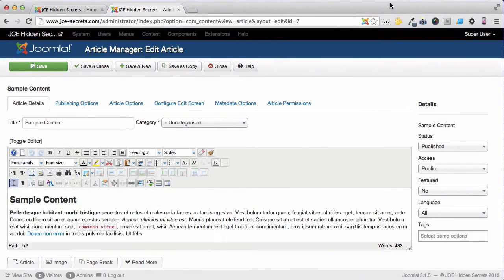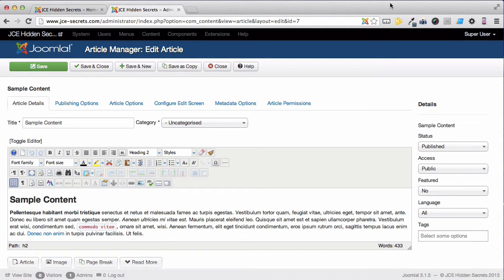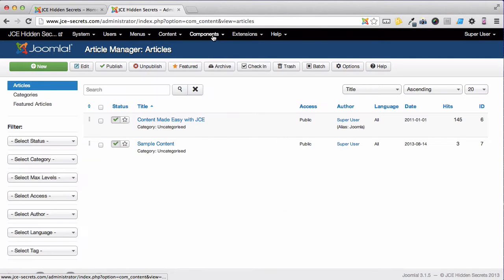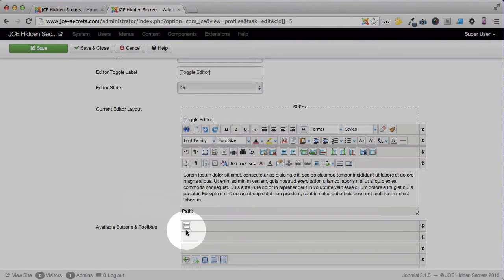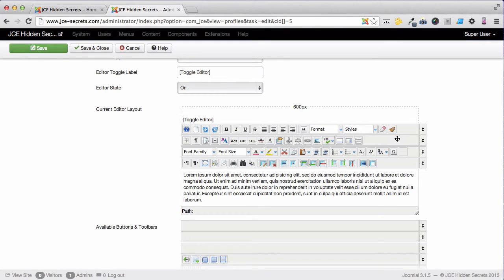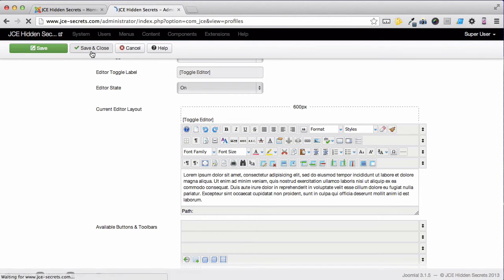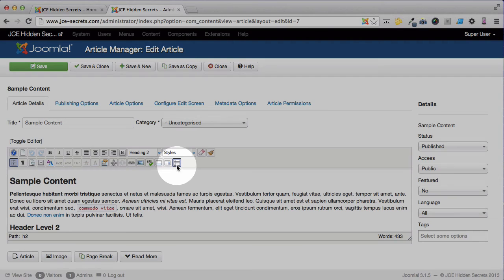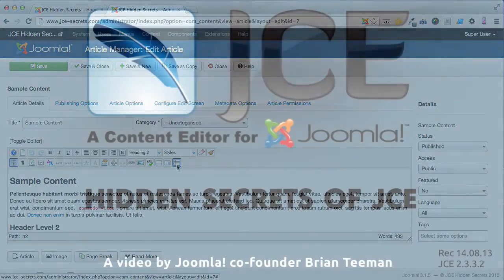JCE WYSIWYG editor for Joomla - Kitchen Sink